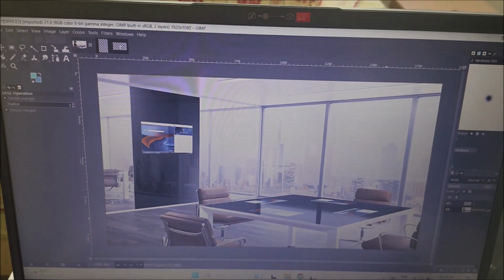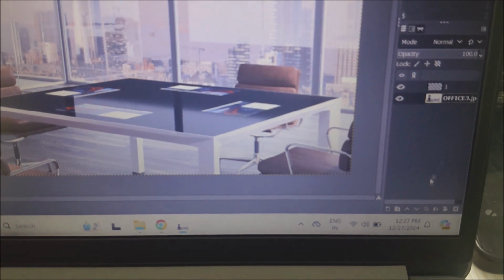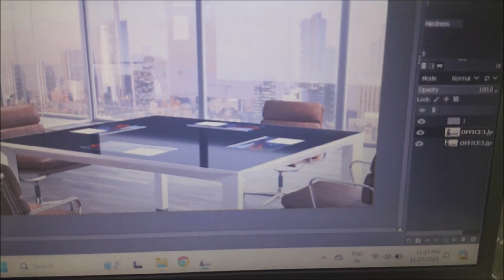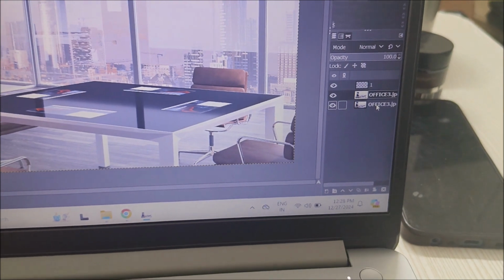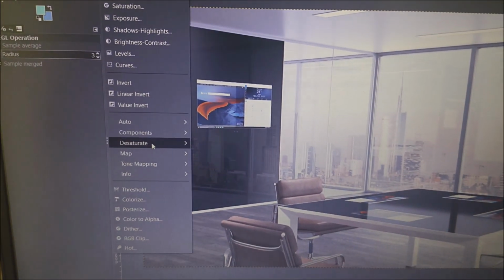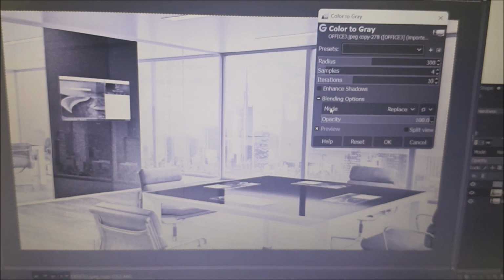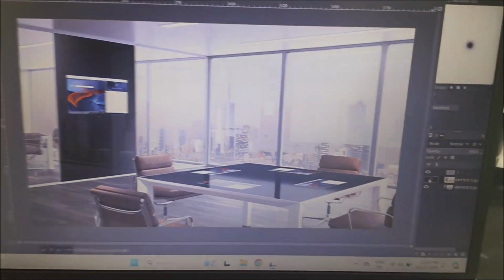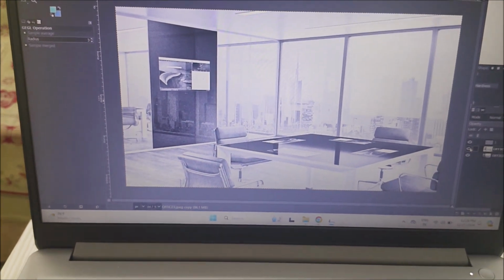How To Make Background Of Picture Greyed Out Or De- Highlight Using GIMP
This is how you can make background blur or grayed out using GIMP software. You can dehydrate the background of the picture by colourize is option in gimp.